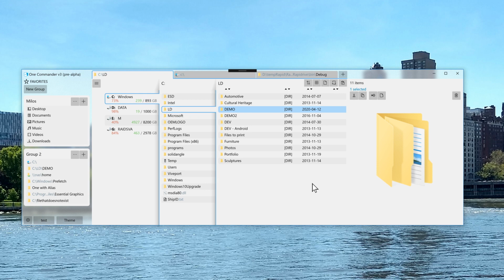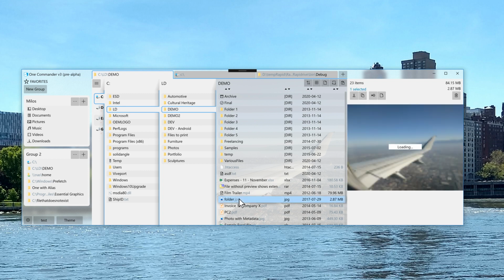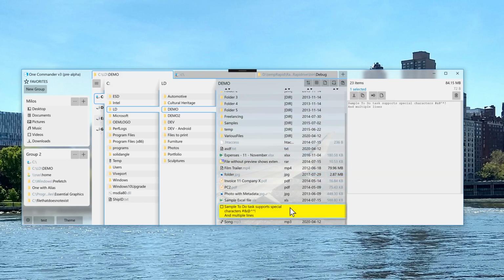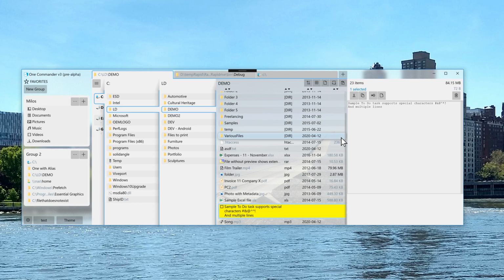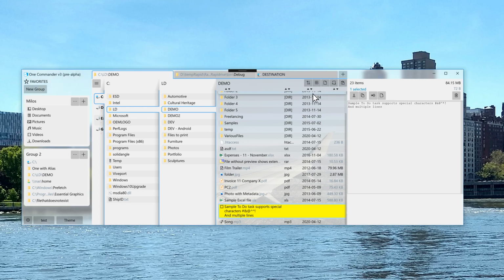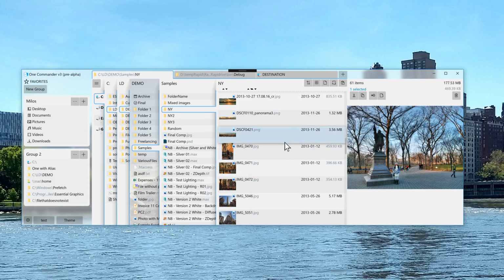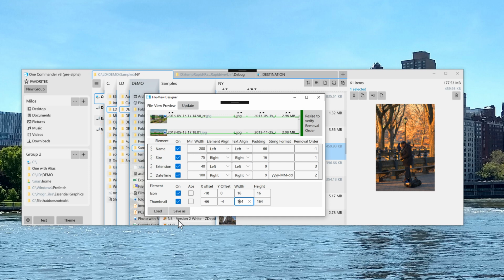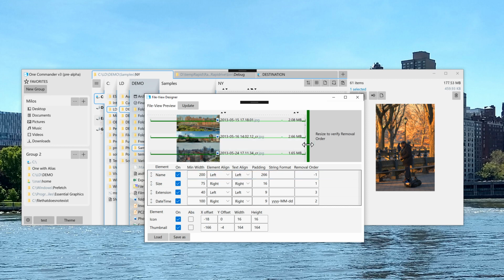One Commander v3 - April 18th 2020 progress (pre-pre-alpha) - Smaller things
-Folder background
-Rearranging favorites, tabs, renaming tabs
-Thumbnail view, and File-View designer update

Note: This is pre-alpha v3 and long from release. In the meantime, use v2 from OneCommander.com